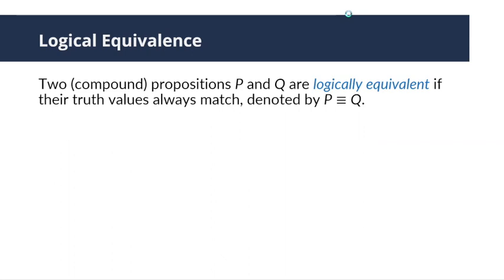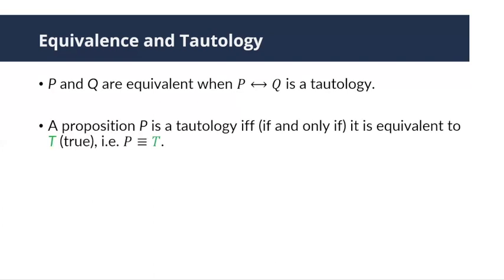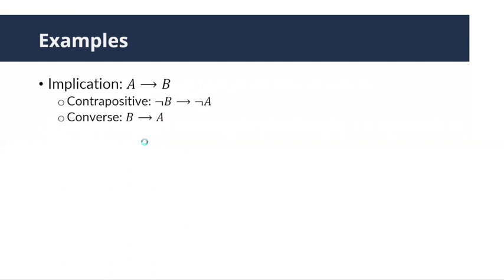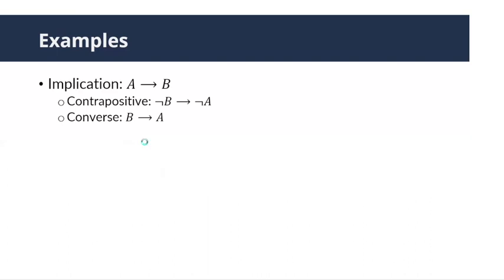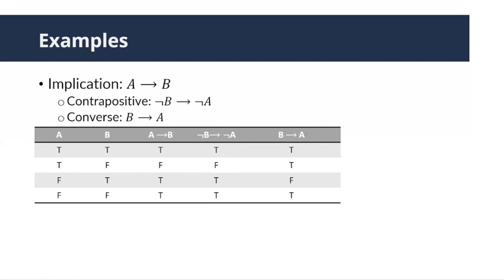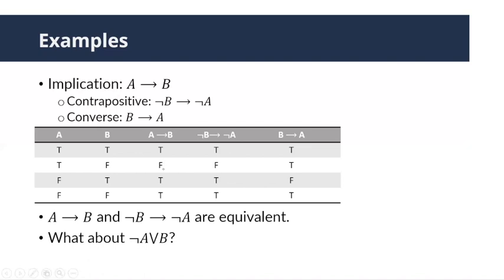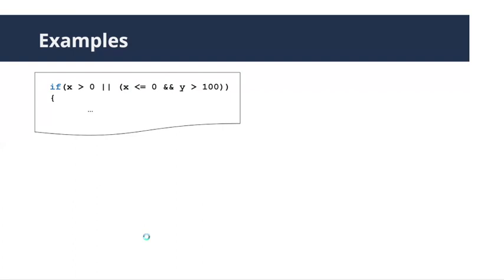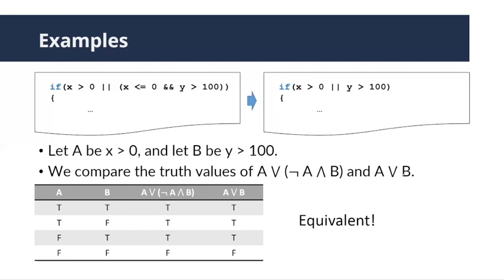Discrete Math: Logic - Equivalence